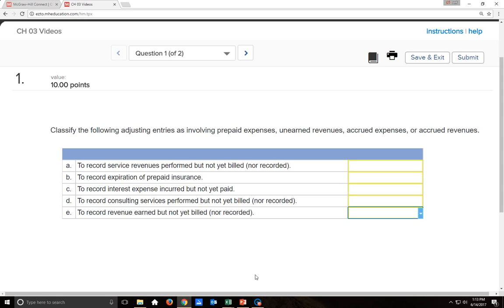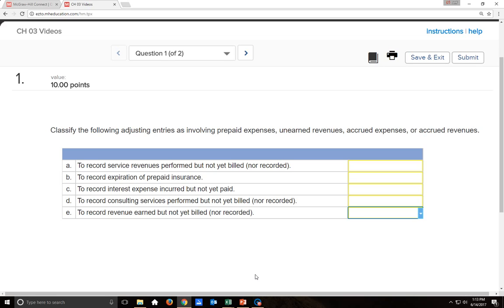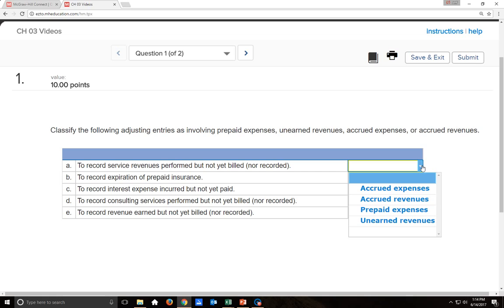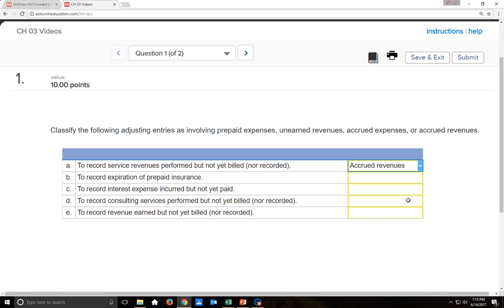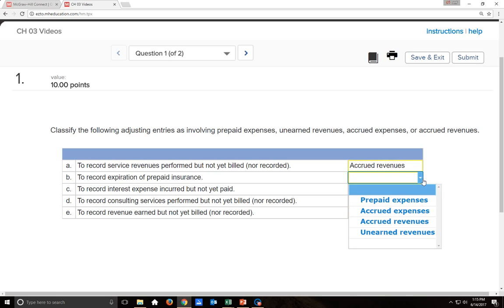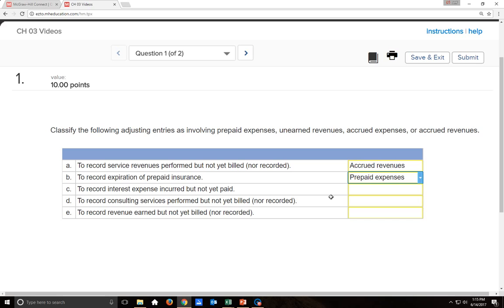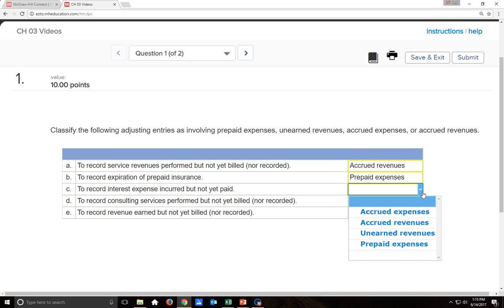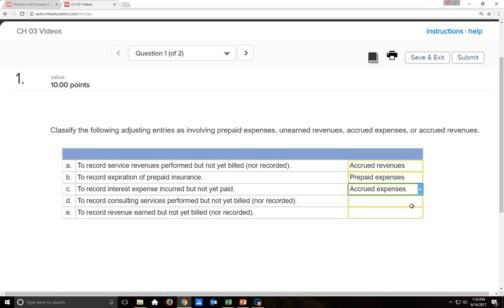Quick Study 3-3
Identifying accounting adjustments